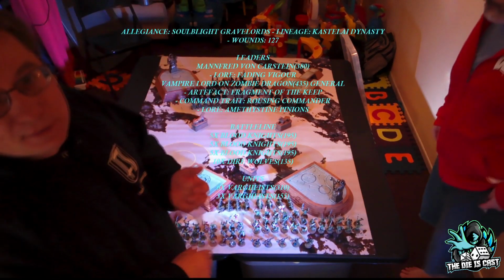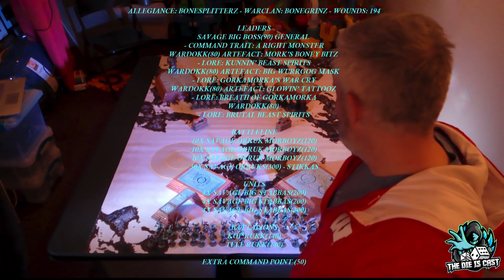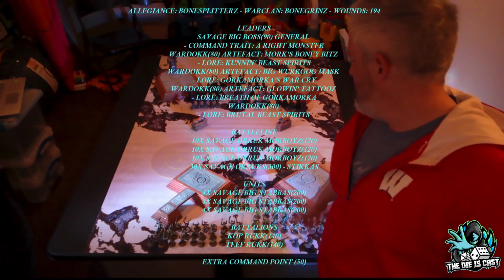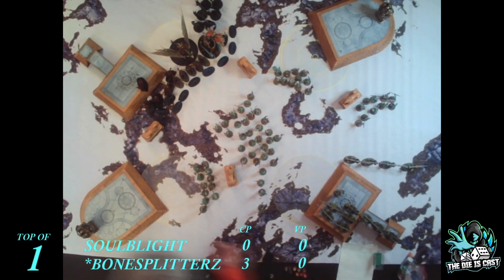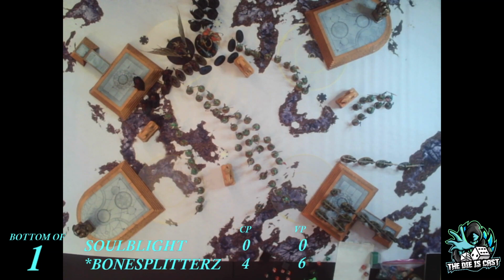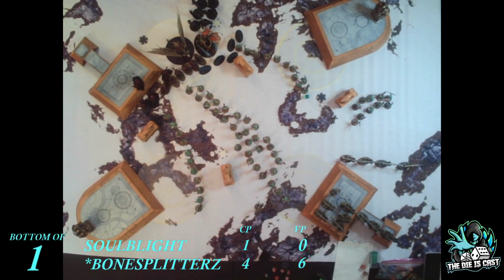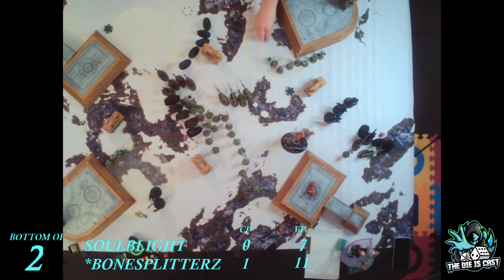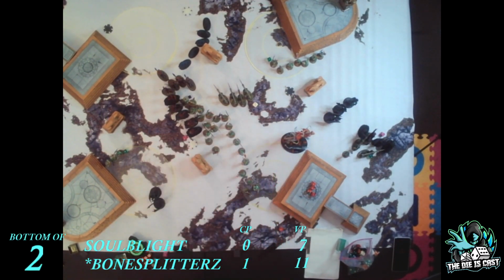Age of Sigmar Battle Report: Soulblight Gravelords vs Bonesplitterz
Our first battlereport - Kastelai Dynasty Gravelords vs. Bonesplitterz.

This first attempt at a battle report was a learning experience, but it was a lot of fun. We were learning how a new army worked and learning how our cameras and software worked too. Let us know what we can do to make the next battle report better as we upgrade our equipment and approaches!